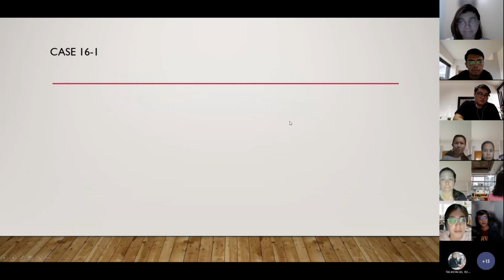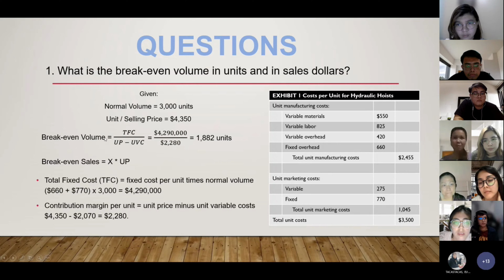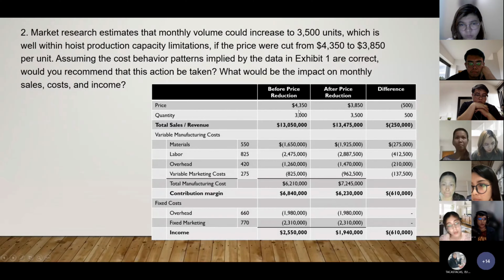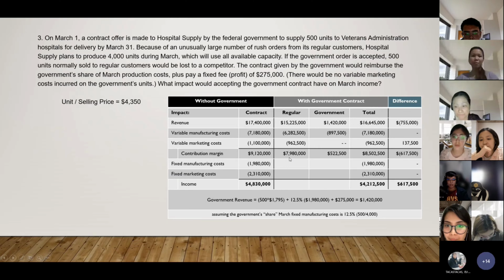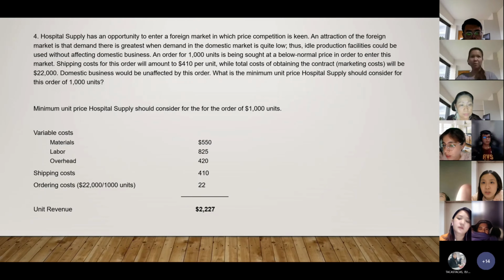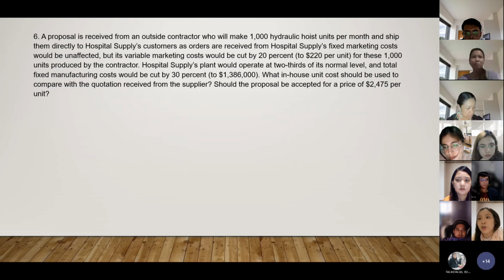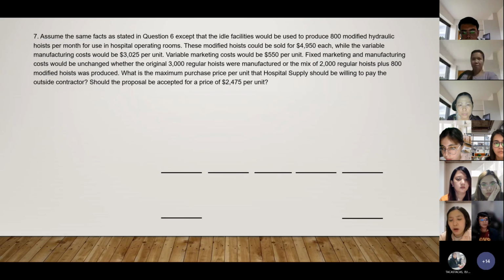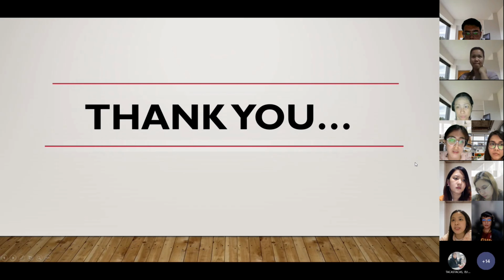Hospital Supply Inc. | Case 16-1 | Managerial Accounting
Case Study - Basa Mode